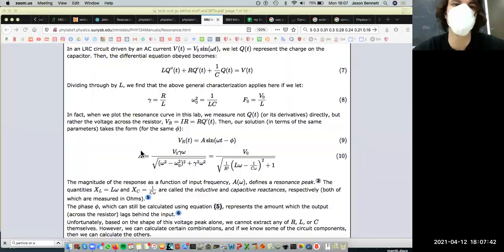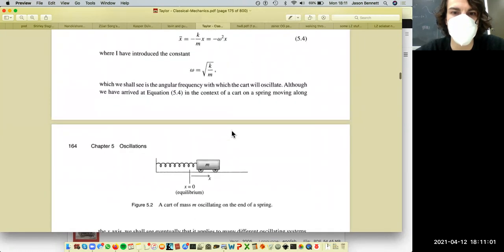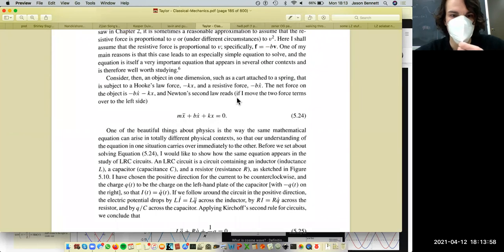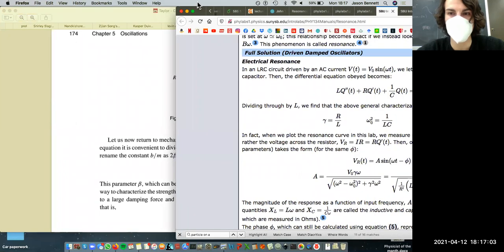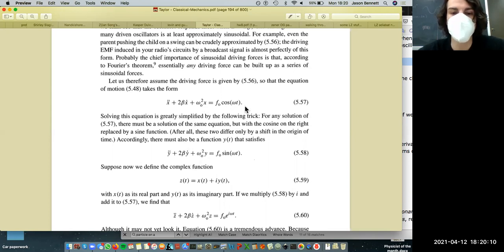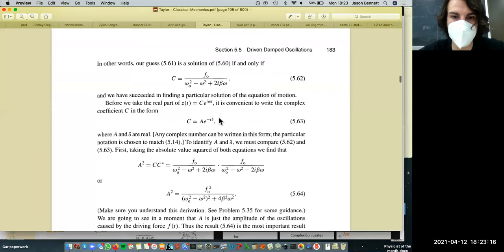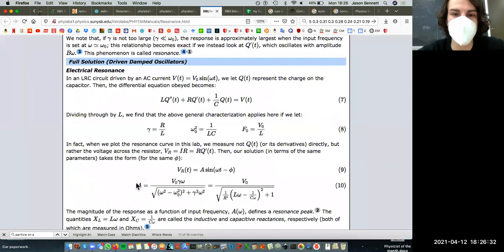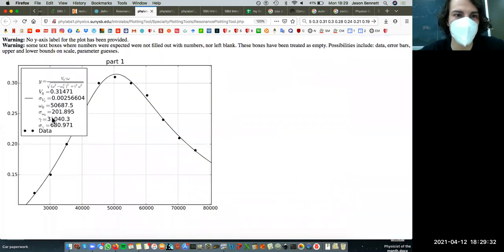PHY 134 Lab 8 — Resonance